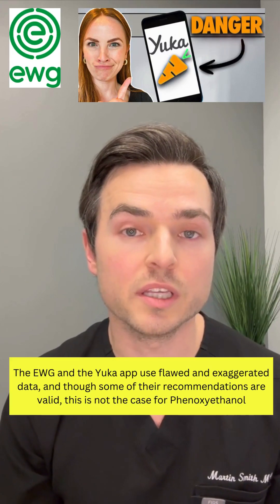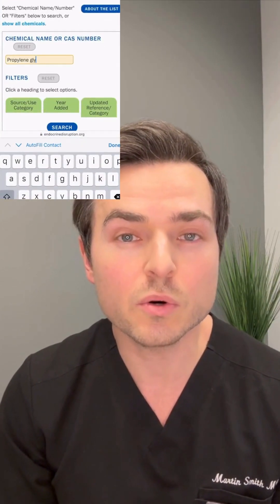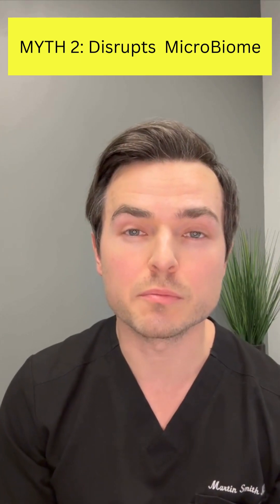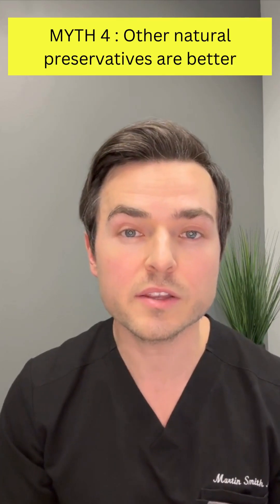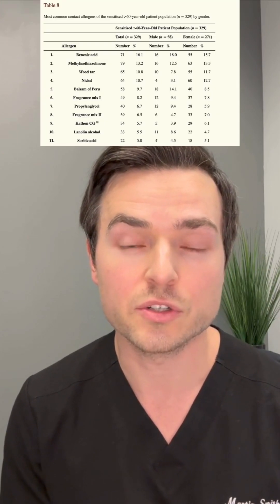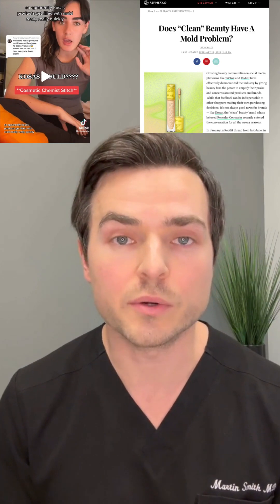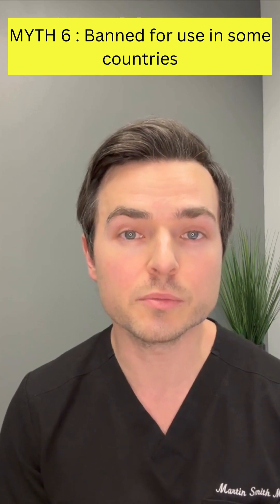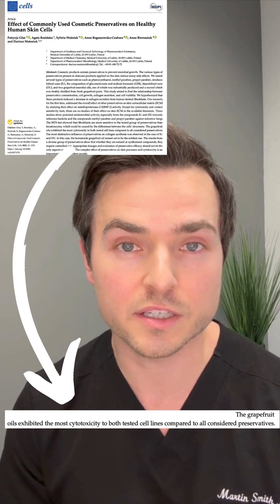The Safety of Phenoxyethanol Revealed! 💡 Myth Busted!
Dr Martin Smith, a double Board Certified Allergist & Immunologist debunks common myths about Phenoxyethanol. Is it good or bad for you and your skin? Watch to find out.

Timecodes:
0:00 - Intro
00:30 - MYTH: Endocrine disruptor
01:15 - MYTH: Disrupts Micro Biome
01:32 - MYTH: It's not natural
01:46 - MYTH: Other natural preservatives are better for you
02:18 - MYTH: Other natural preservative are more effective
02:45 - MYTH: Banned in some countries